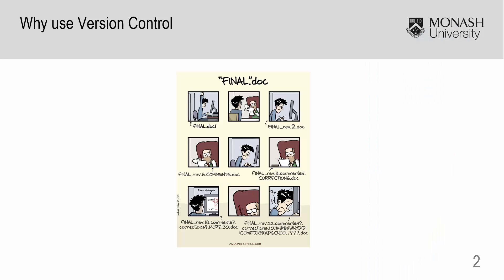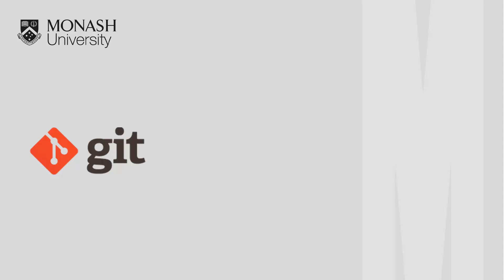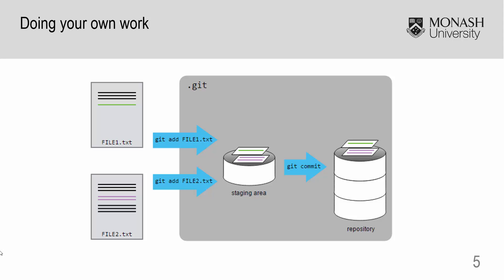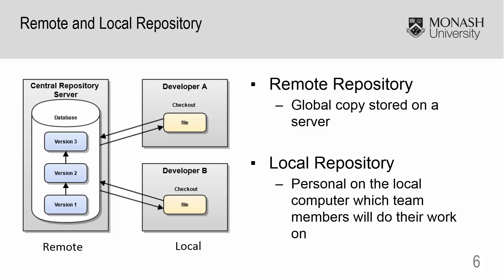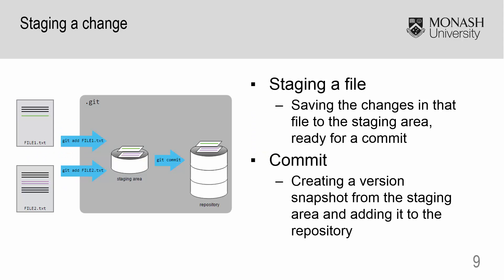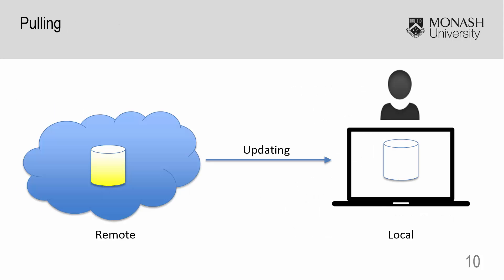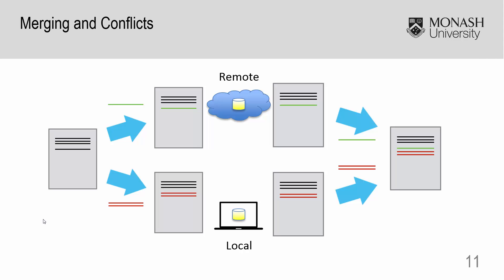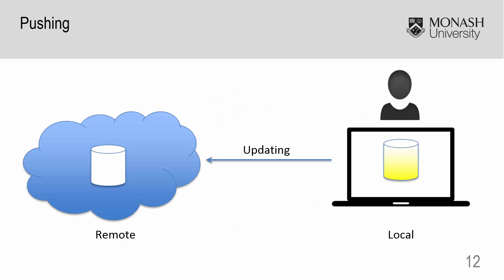Version control using Git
A video describing the fundamentals of version control using Git.